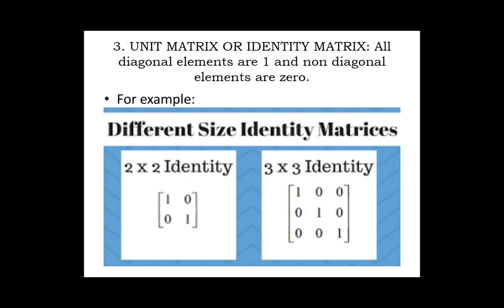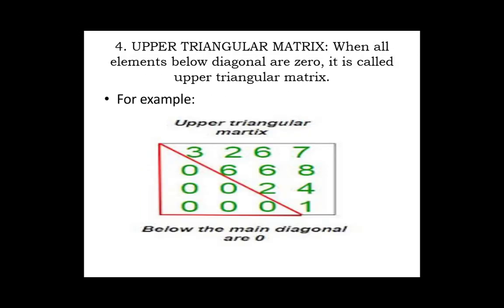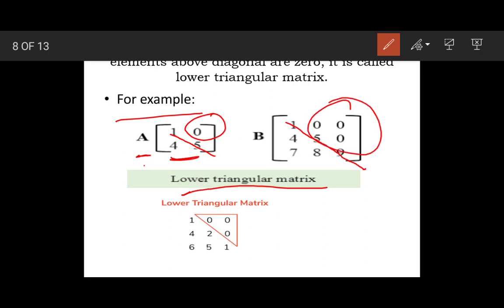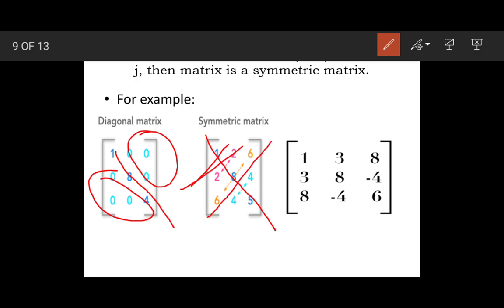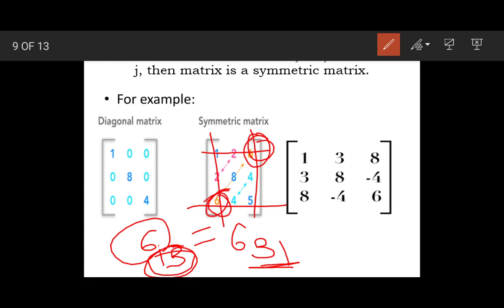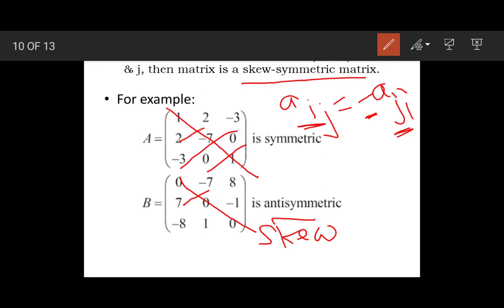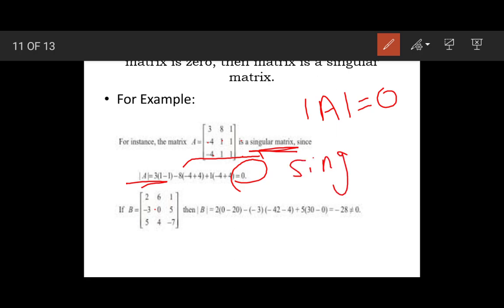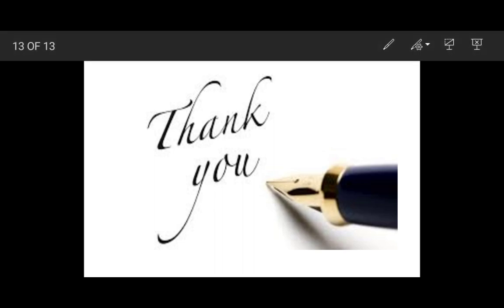Ch 3 Matrices 3